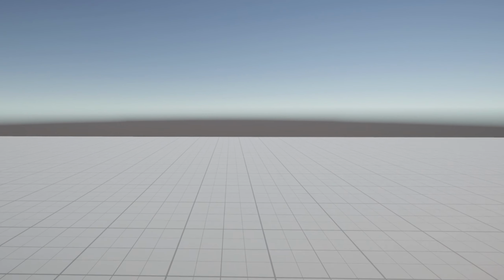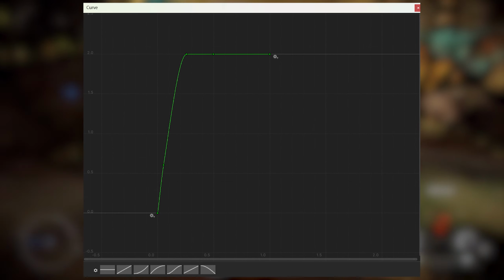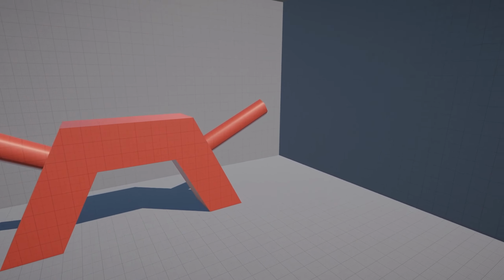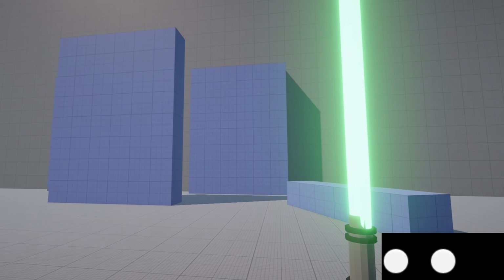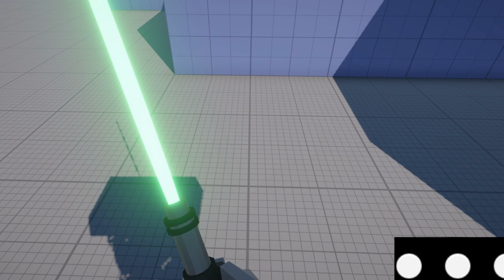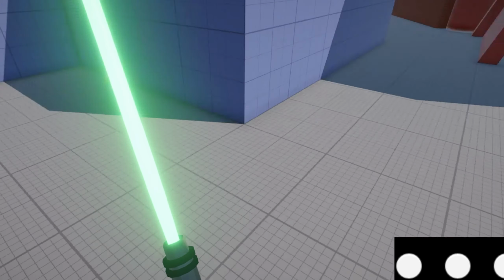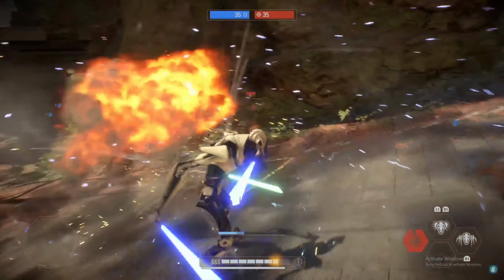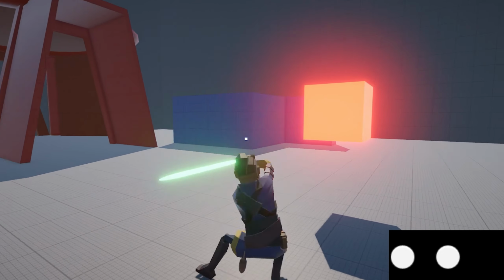Star Wars Battlefront 2 - Unity Edition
In this video, I attempted to recreate the movement system in Star Wars Battlefront 2. The gameplay in that game is great, and there is a lot more that I could do. Let me know what you think.

Suggestions for the future?